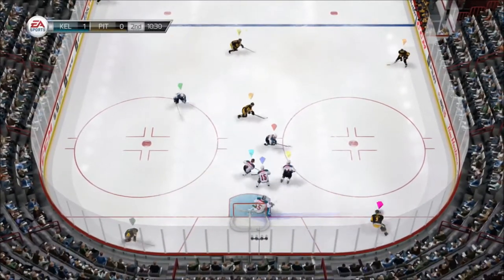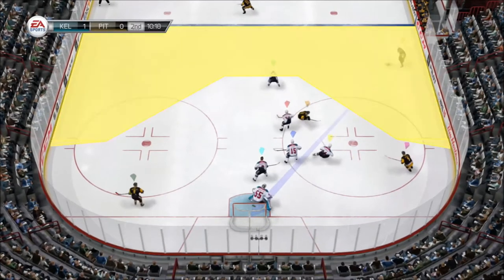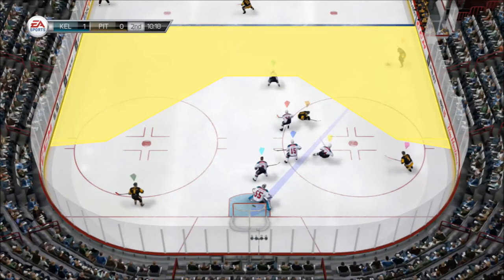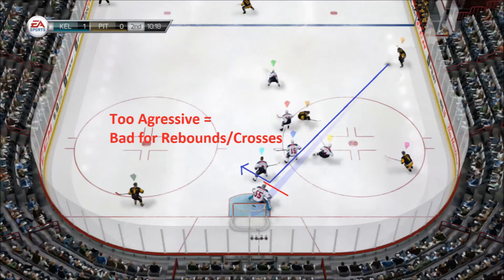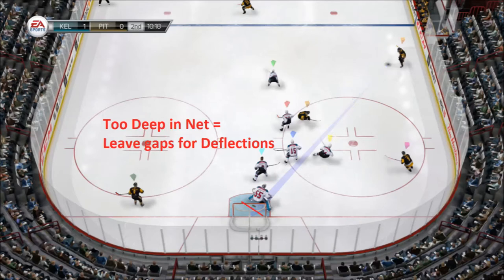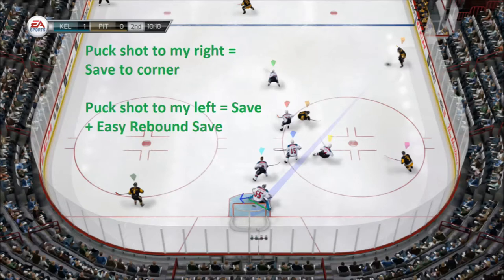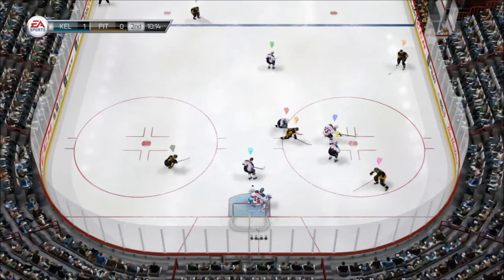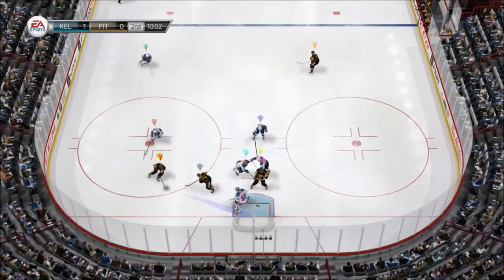Goalie Positioning Guide - Goalie 101 - Ep. 4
A guide/blueprint explaining where you should position yourself at any given moment.  This includes when the puck is in the :

- Point/HalfBoards
- Slot
- Wide Angle Shots
- Corner/Behind the Net